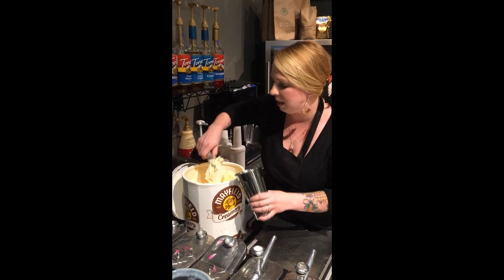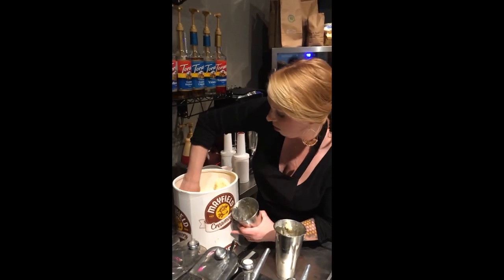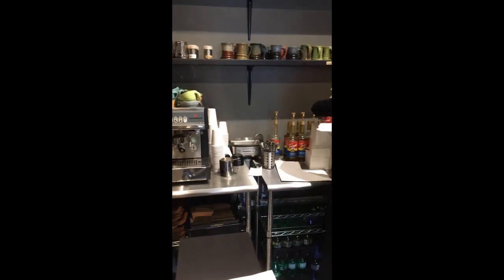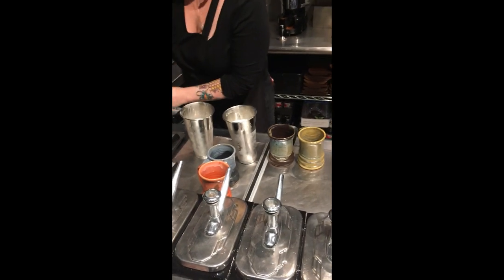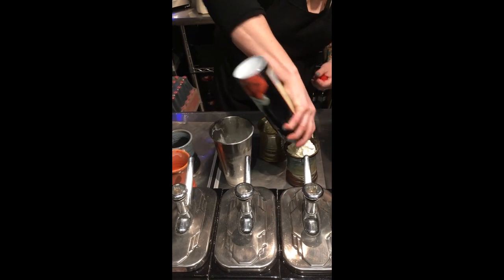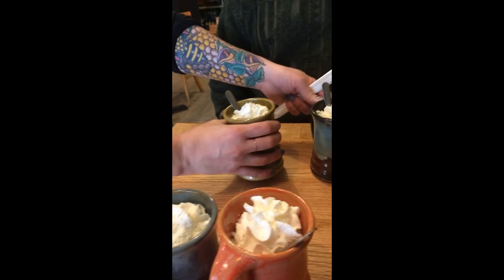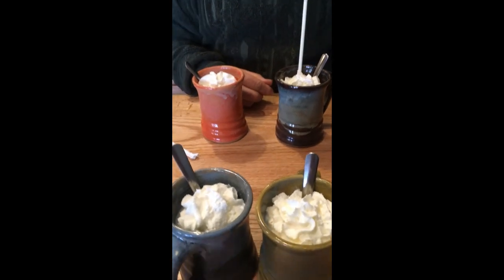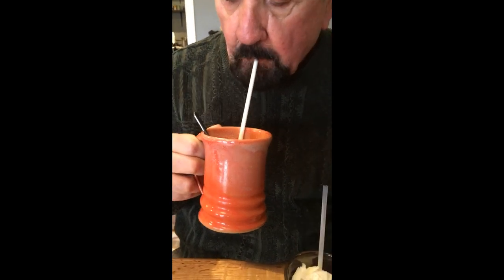Lavender Milkshake @Kiln To Table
Lavender milkshake made at Waynesburg's newest restaurant Kiln To Table. Lavender makes a unique flavor not used in American confections till now.
 Called European mint, lavender has subtle flavor resembling that of lemon grass.